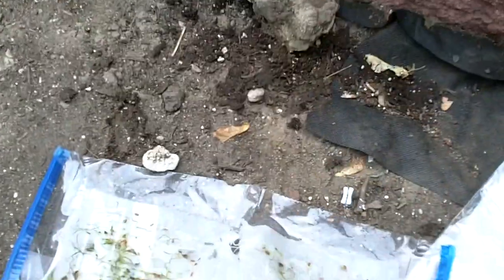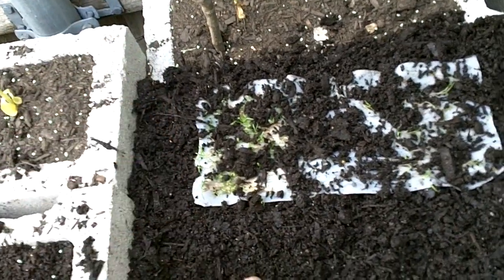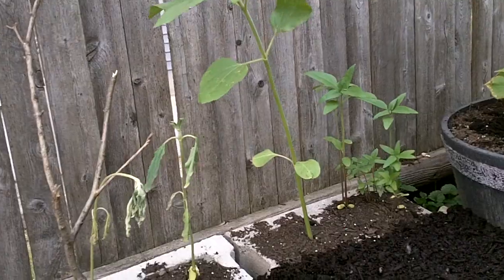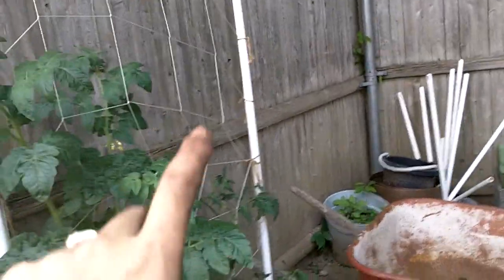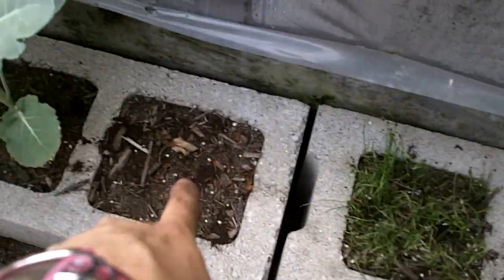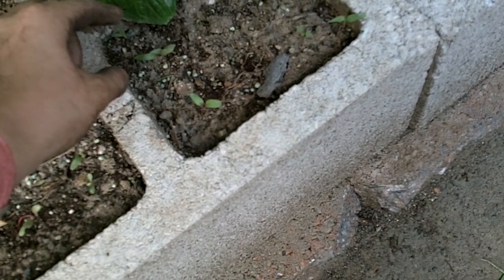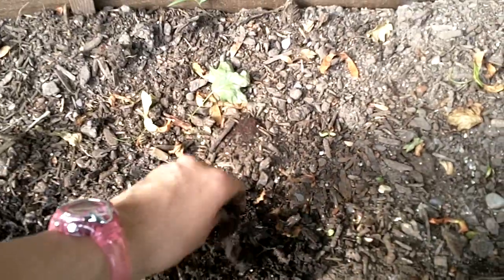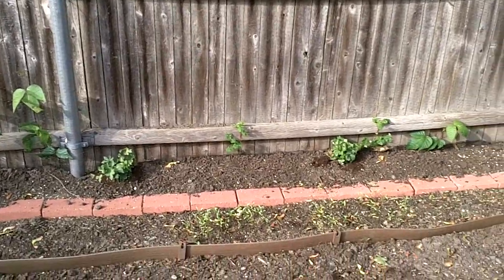Vegatable Garden Update 6.5.13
I give a quick update on the garden, but the important part is my transfer of my carrot seeds. The carrot seeds have been germinating in a paper towel and I show the transfer to the garden. There are also some additions and lots of growth in the garden. Check it out and enjoy!!!